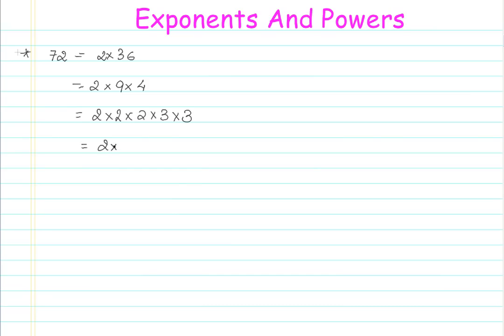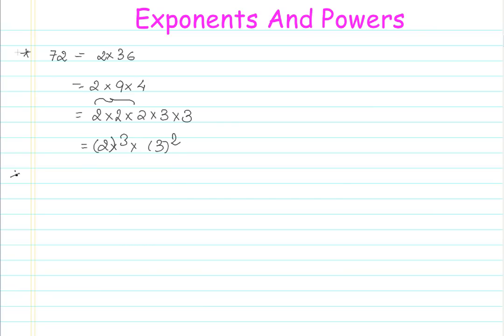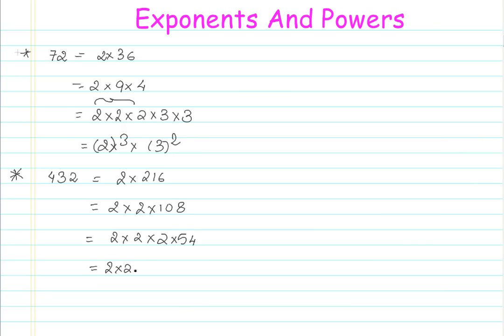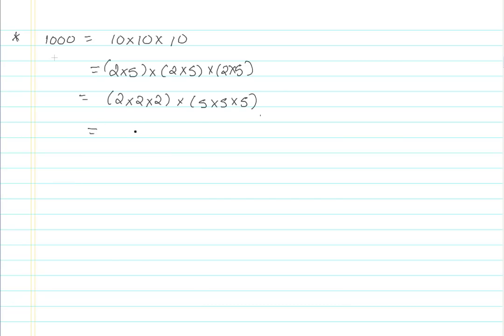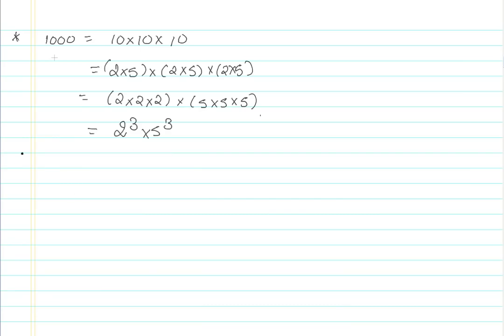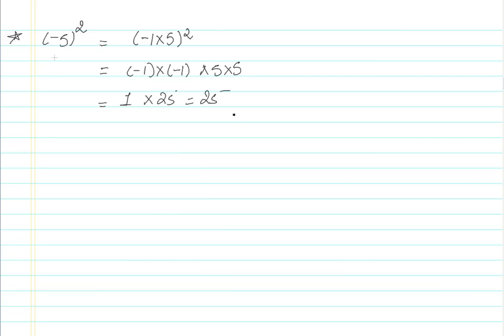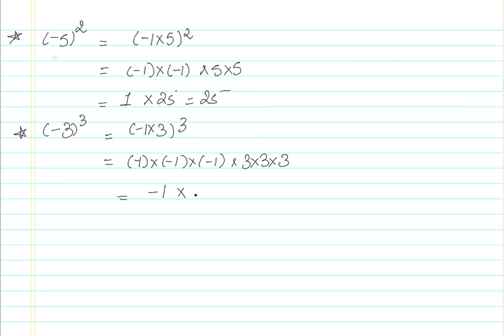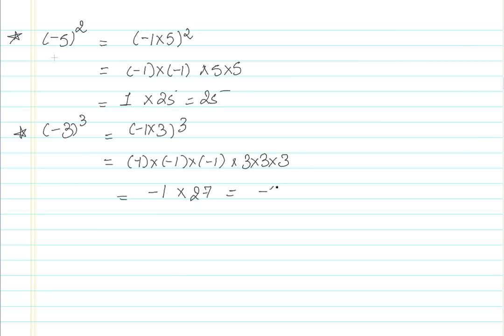02 Exponents discussed with examples CBSE MATHS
NCERT Syllabus
Std 7
Chapter 13